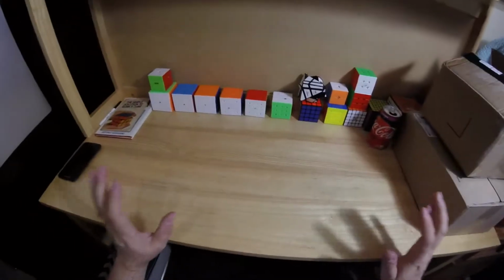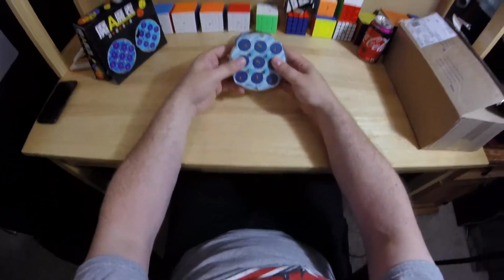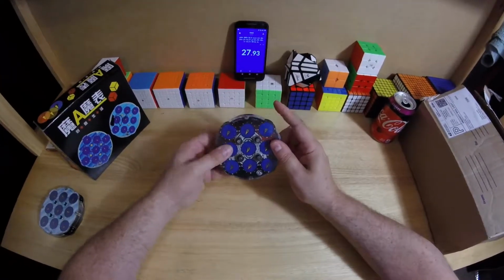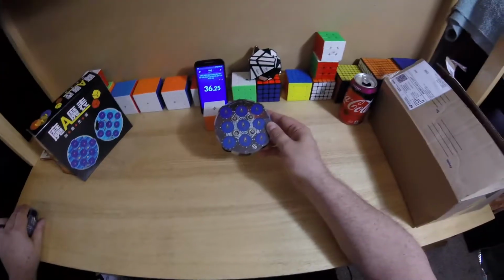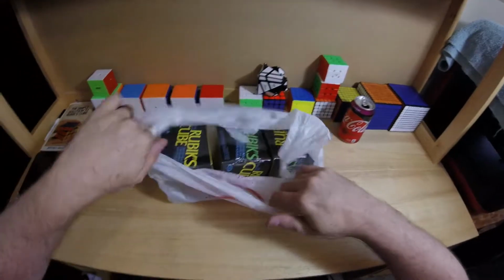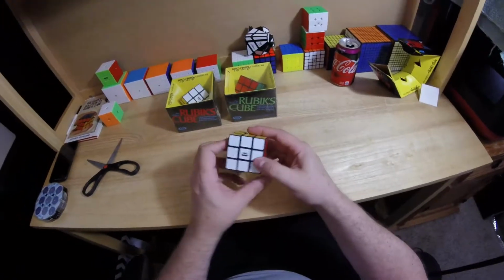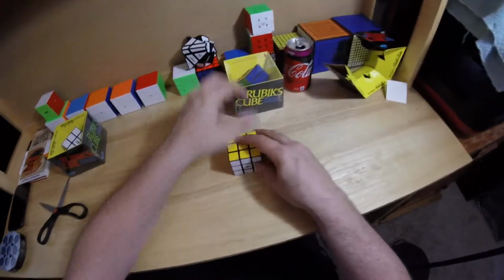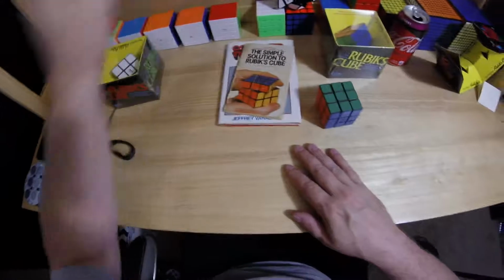Unboxing! Custom magnetic Rubik's Clock and original 1980 Rubik's Cubes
A few months ago, after seeing my friend and fellow speedcuber Joe Browning using a custom magnetic Rubik's Clock in a competition, I asked he could make me one.  After receiving the clock and trying out a few solves, I then found these 3 original factory sealed 1980s Rubik's Cubes from Ideal on eBay.  So, that's why there's 2 unboxing videos in 1.